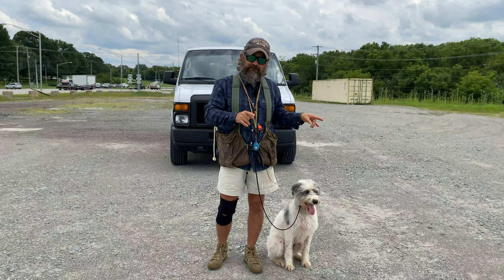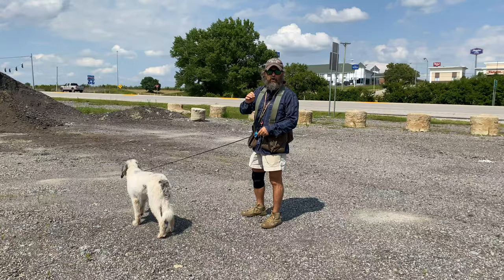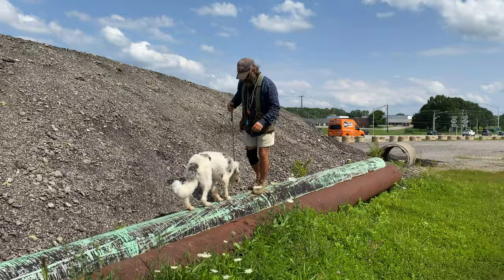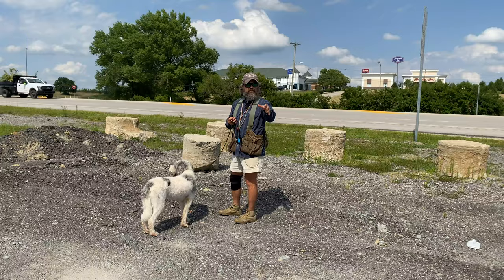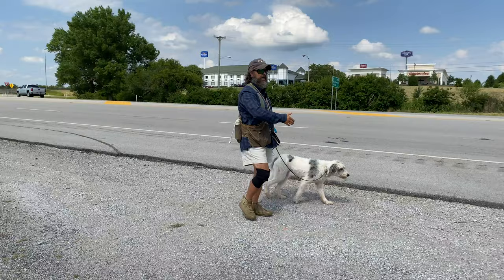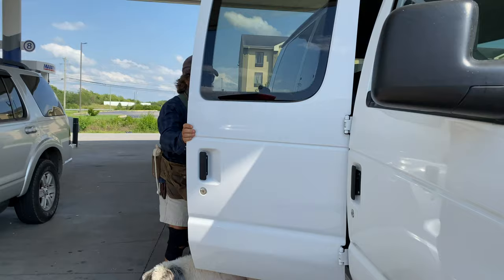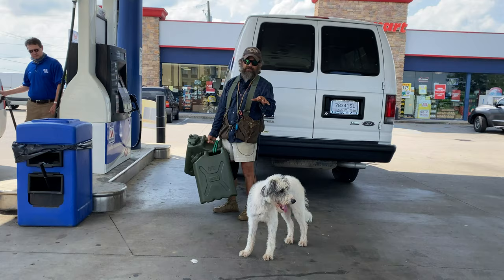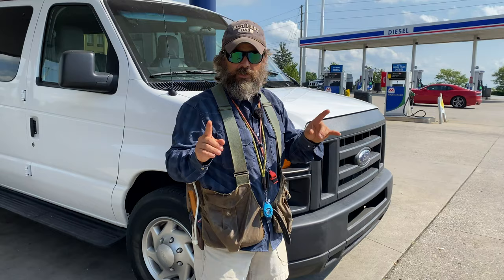Dog Training Test | How To Evaluate Real World Performance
Today we are taking Ella for her final dog training test! Ella, like a lot of herding dogs, and herding dog mixes, had gotten herself into a heap of trouble with lunging, barking, and biting, so her family contacted us to see if our training program could help get Ella moving in the right direction.

In this video, Uncle Stonnie gives his opinions on the importance of simple, basic, dog obedience, training and how it relates to preventing, solving, and managing dog aggression and general misbehavior.

If you would like more information about my dog training services, heres a link to my

If you would like to see some cool dog training photos, here's a link to my instagram